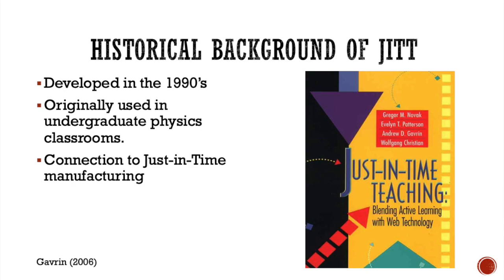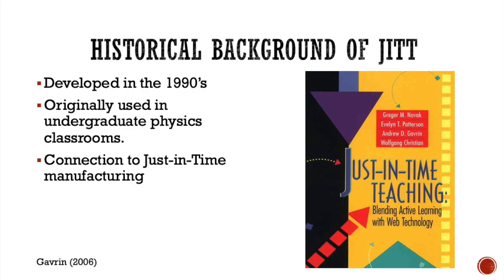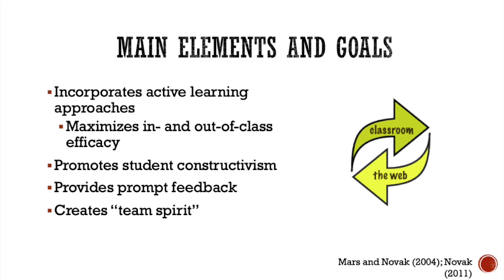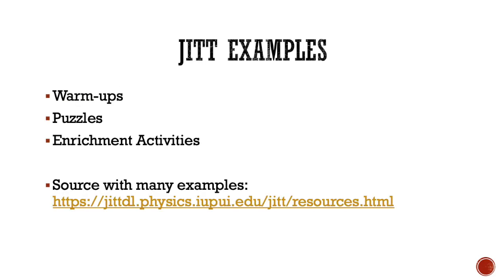Introduction to Just in Time Teaching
This video serves as an introduction to Just in Time Teaching. Please view and then answer the questions at the end! Your answers will inform tomorrows lesson.